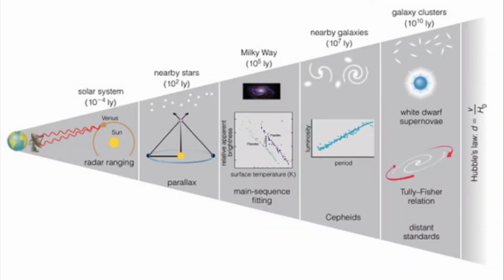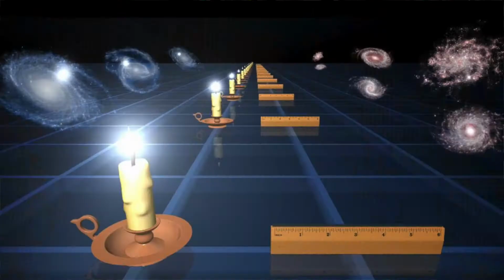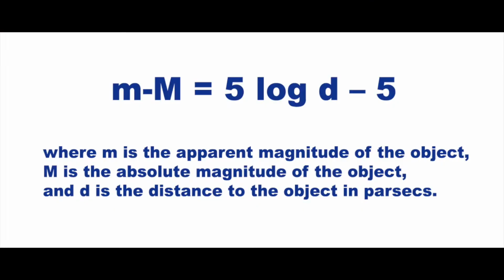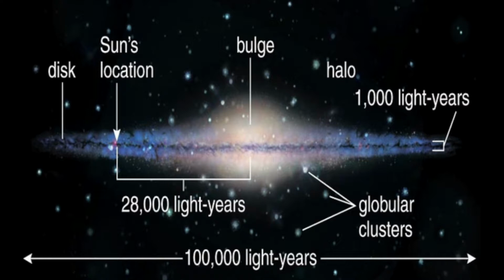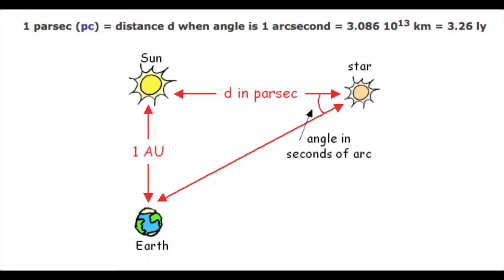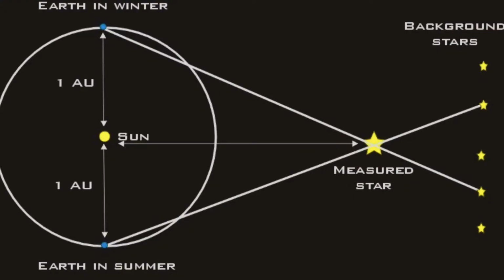Ruler of the Universe: Measuring Distance in Space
Measuring distances to celestial objects form earth utilizes a variety of tools, each exploiting aspects of our understanding of the universe. In this video, we look at one of those tools, variable stars called Cepheid variables, which have been used since the early 20th century to measure distances beyond the stars in our immediate section of the galaxy.

THE PERIOD-LUMINOSITY RELATION: A HISTORICAL REVIEW
J. D. Fernie (1969) The Astronomical Society of the Pacific.
This historical paper outlines the history of coming to understand Cepheids as standard candles, and utilizing them for celestial measurement.

I apologize for referring to Henrietta Swan Leavitt as “Harriet Swan Leavitt”

Image attributions:

NASA/ JPL-Cal Tech

Cosmic distance ladder
NASA/JPL-Caltech

Standard Candle
NASA/JPL-Caltech

Radar Reaches the Moon
April 1946 Radio News article

Parsec
Swinburne University of Technology

Distance toAlpha Centauri System
NASA/JPL-Caltech

Henrietta Swan Leavitt
By UnknownUnknown author [Public domain], via Wikimedia Commons

Cepheid Luminosity period relation
By Vedran V [CC0], from Wikimedia Commons

Cepheid distance range
Brian Koberlein

Cepheid in Andromeda
NASA